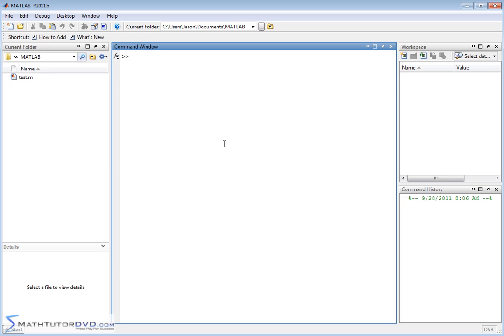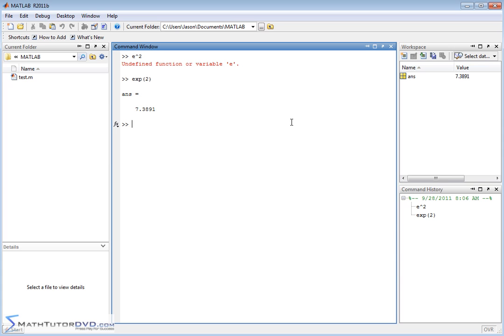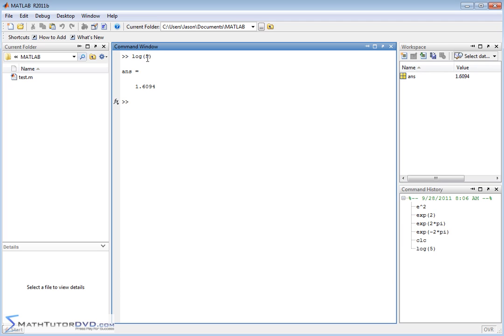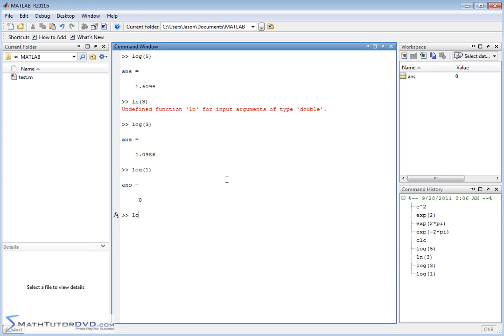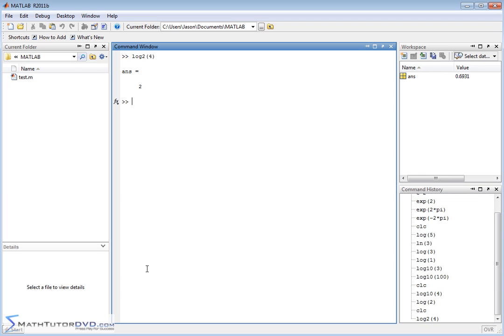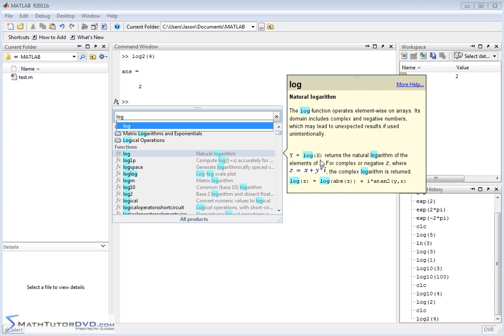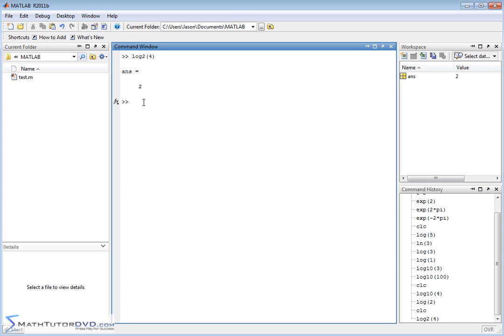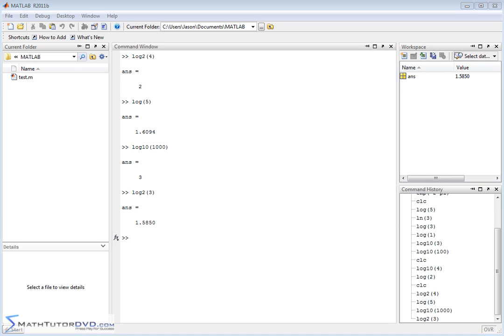18 Exponentials and Logarithms